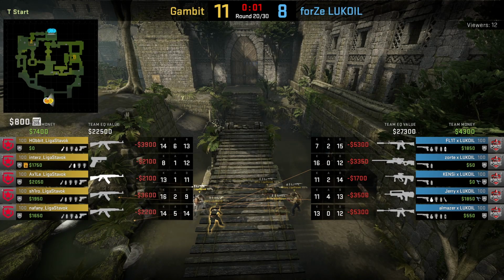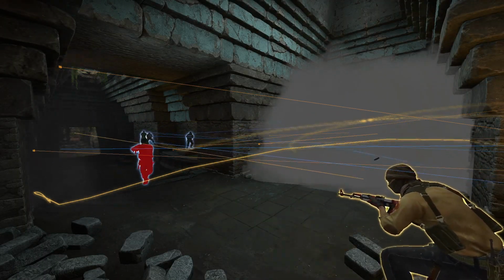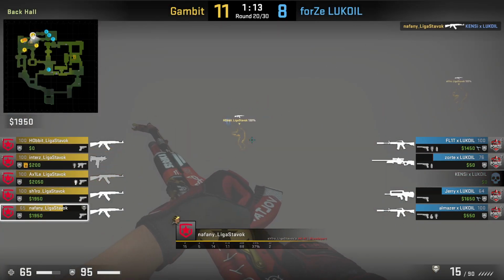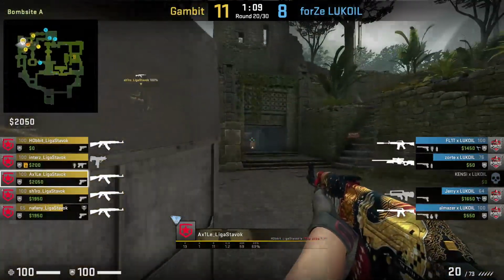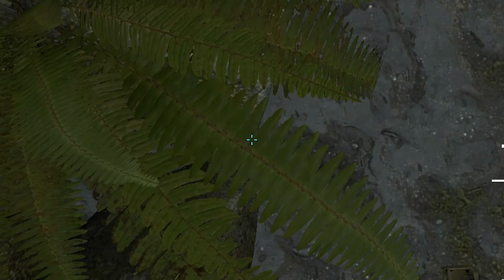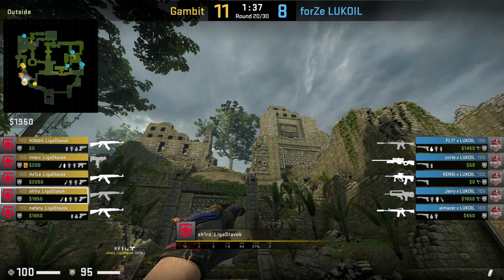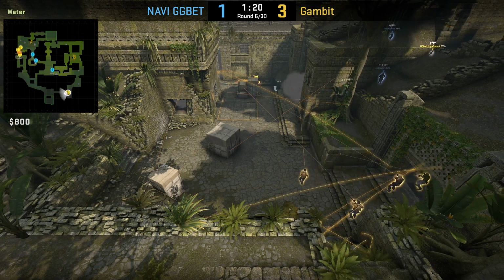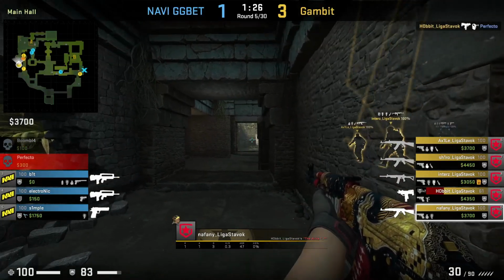Gambit Esports Ancient A Site Execute (CS:GO Strategy Breakdown)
Gambit Esports on Ancient have an A Site Tactic where they use their utility to close off the major chokepoints. Gambit throw 3 smokes: Temple, CT, and Donut. Flashes are thrown through Main Roof and Stairs to entry out. Back Triple is mollied.

Sorry for no In Game Sound. I was having OBS problems.

Introduction vs forZe 0:00
nafany 1:19
Ax1Le 2:13
interz 3:00
sh1ro 3:32
H0bbit 4:23
Newer Execute vs NaVi 5:10
nafany 6:04
Ax1Le 6:51
interz 7:51
sh1ro 8:49
H0bbit 10:08